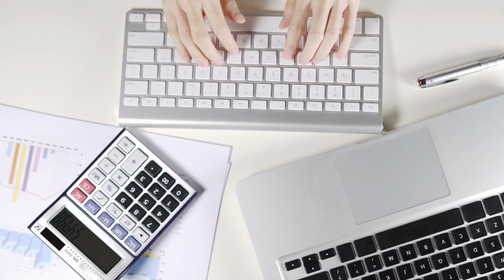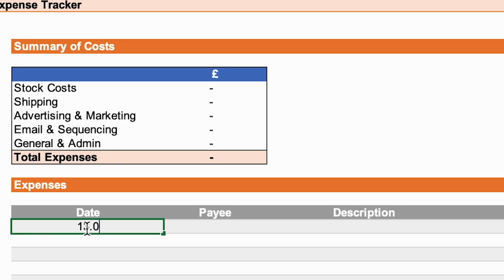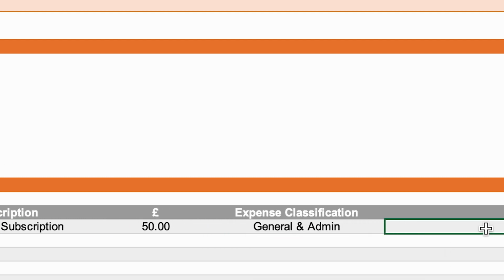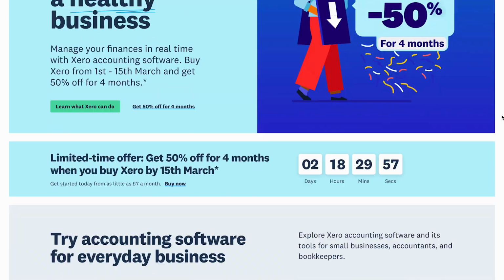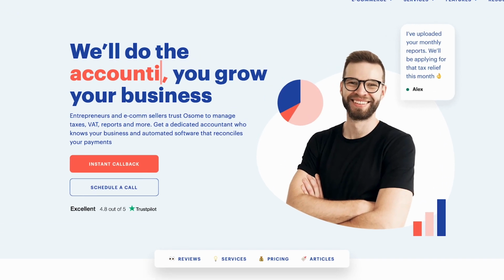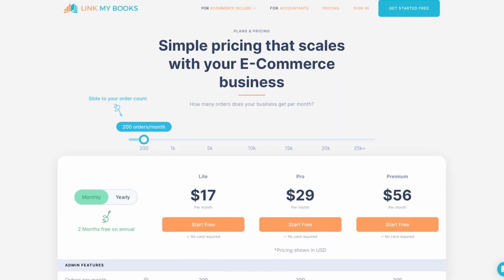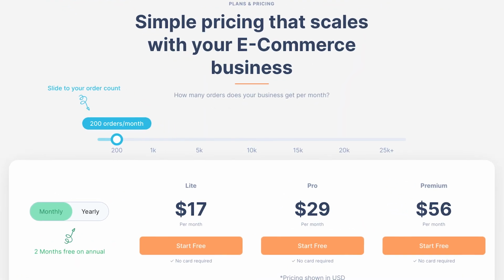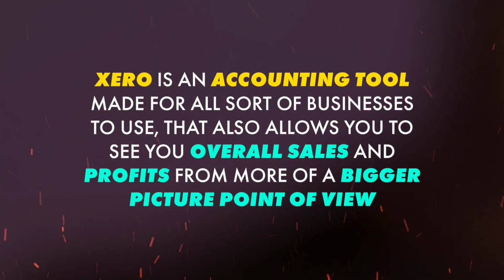How To Do Amazon FBA Accounting & Bookkeeping In 2025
A key principle of running a successful business is being on top of your numbers. Whether you sell with Amazon FBA, on eBay, Etsy, Shopify (or anywhere else for that matter, you need to be on top of your income and your expenses so that you understand whether your business is profitable or not.

In this video, I'm going to be running through the different tools and processes that I use and recommend, all of which are suitable for small business owners that sell products online.

✅ FREE Amazon FBA Toolkit (Checklist, Landed Cost Calculator, Expenses Tracker + More)